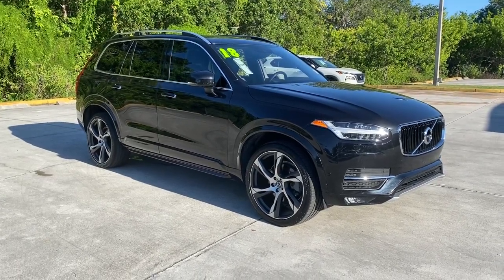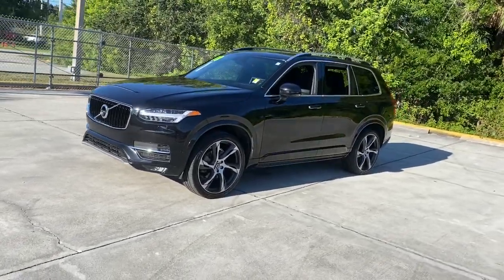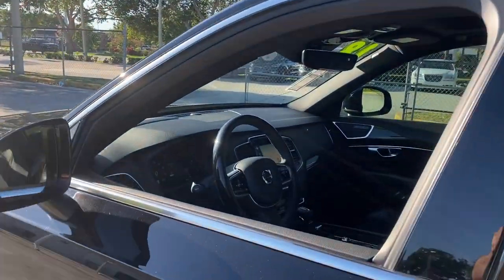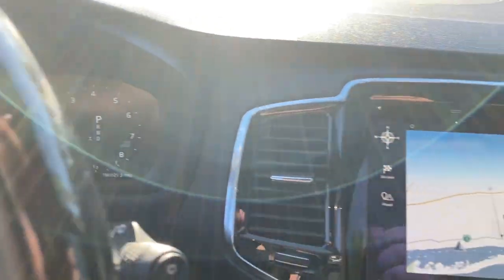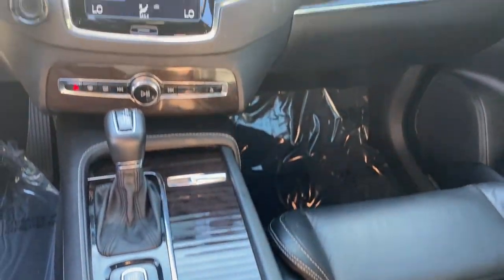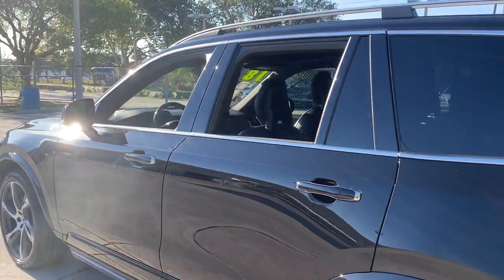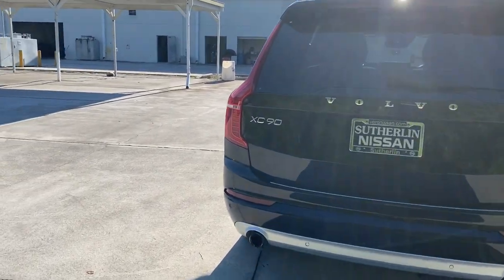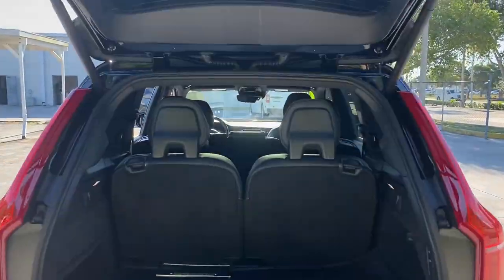2018 Volvo XC90 Vero Beach, Fort Pierce, Sebastian, St. Lucie Melbourne, FL P4202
Onyx Black Metallic Used 2018 Volvo XC90 available at Sutherlin Nissan Vero Beach. Servicing the Fort Pierce, Sebastian, St. Lucie, and Melbourne Florida area.

#{MAKE}
#{MODEL}
2018 Volvo XC90 Momentum - Stock#: P4202 - VIN#: YV4102CK2J1339106

Onyx Black Metallic 2018 Volvo XC90 T5 Momentum FWD Automatic with Geartronic Drive-E 2.0L I4 16V Turbocharged 10 Speakers 12.3 Driver Display (Digital Instrument Cluster) 12V Power Outlet in Cargo Area 360-Degree Surround View Camera 3rd row seats: bucket 4-Wheel Disc Brakes A/V remote ABS brakes Active Bending Lights AM/FM radio: SiriusXM Apple CarPlay/Android Auto Automatic temperature control Compass in Inner Rear View Mirror Convenience Package Dark Flame Birch Wood Inlays Electronic Stability Control Emergency communication system: Volvo On-Call Exterior Parking Camera Rear Front Bucket Seats Front dual zone A/C Front fog lights Fully automatic headlights Grocery Bag Holder Headlight High Pressure Cleaning Heated door mirrors Heated Washer Nozzles HomeLink Interior High Level Illumination Low tire pressure warning Memory seat Momentum Plus Package Park Assist Pilot Power door mirrors Power driver seat Power Liftgate Power moonroof Power windows Premium audio system: Sensus Connect Rear air conditioning Rear dual zone A/C Rear fog lights Rear Parking Sensors Remote keyless entry Security system Speed control Steering wheel mounted audio controls Traction control Wheels: 18 5-Spoke Alloy in Sparkling Silver.Recent Arrival! 22/29 City/Highway MPGIF IT DOESNT SAY SUTHERLIN YOU PAID TOO MUCH! Prices DO NOT include the cost of Certification. Add $999.00 for Certified vehicles .